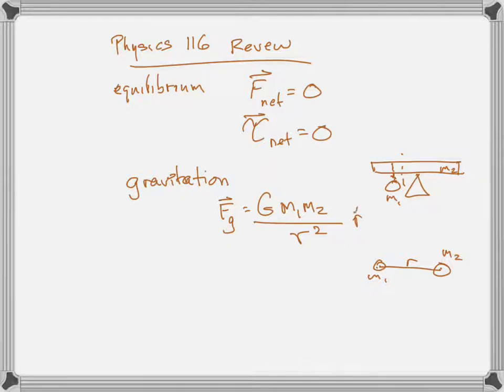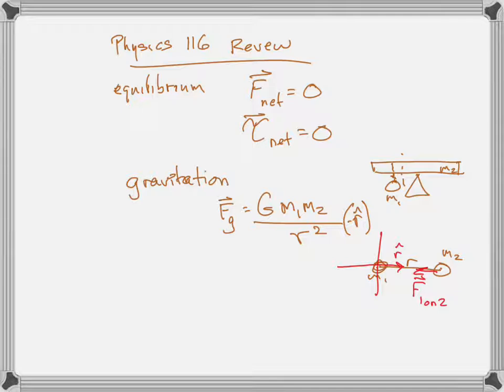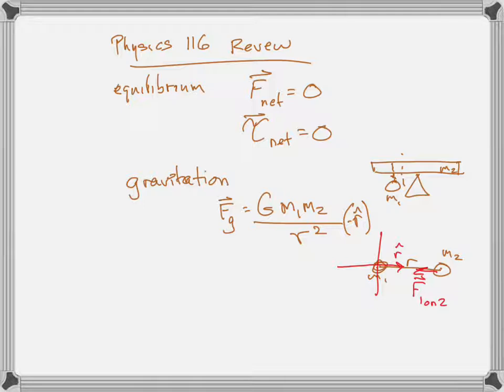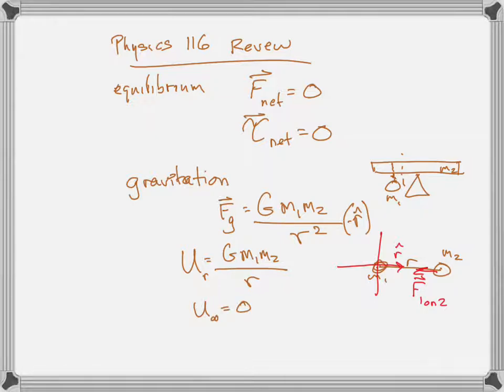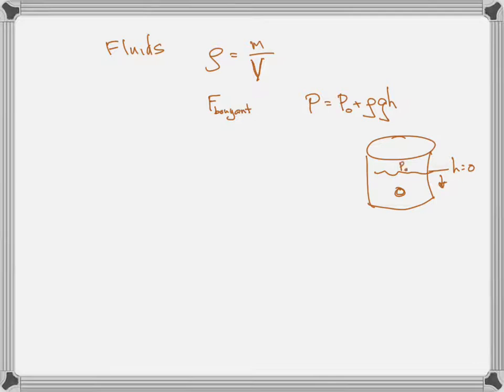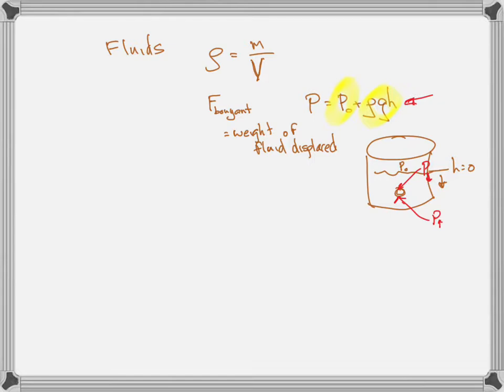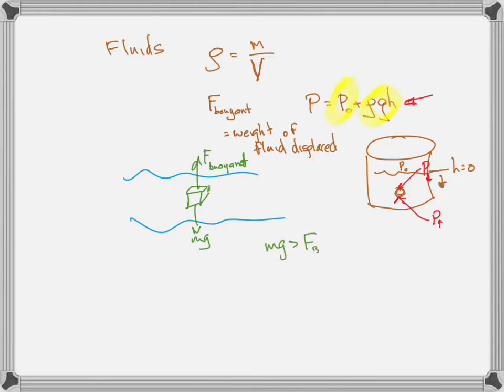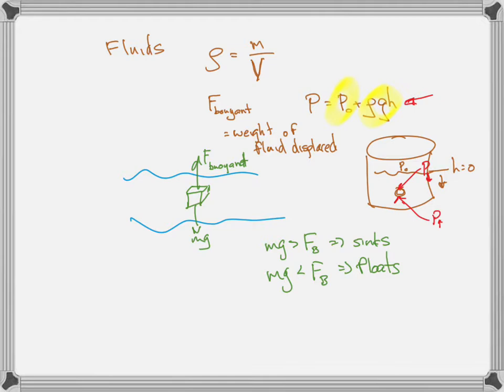Physics 116 Review Part 1